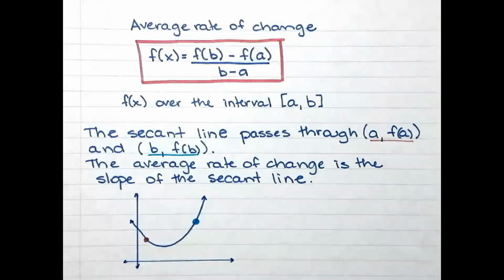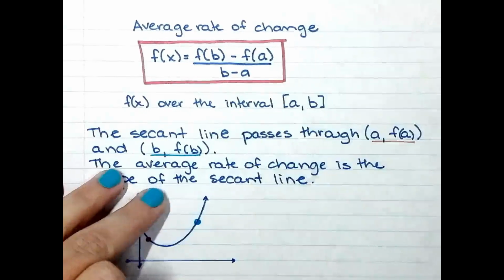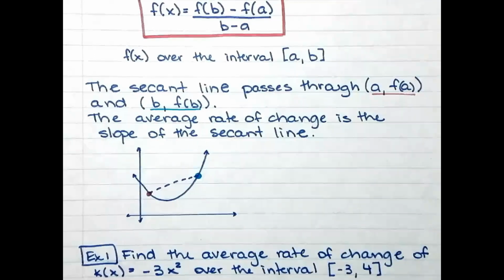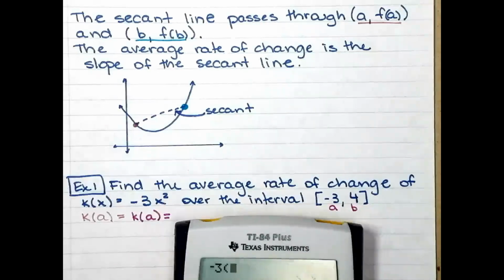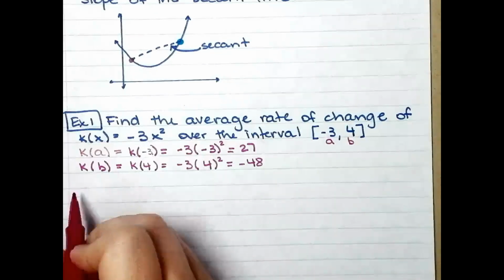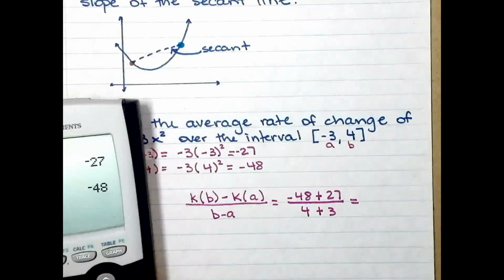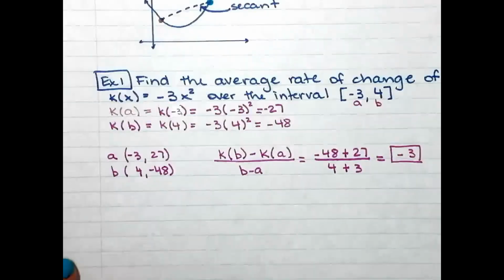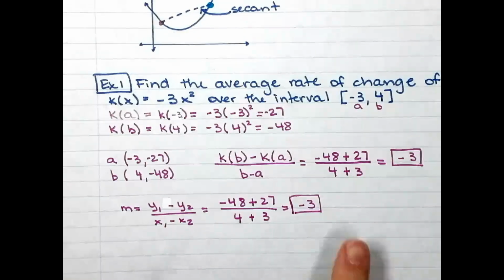Average Rate of Change